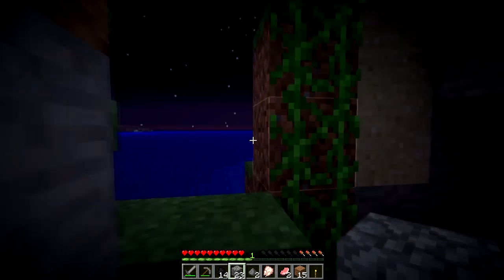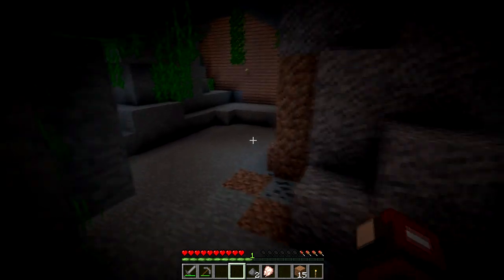Minecraft: Tropical Island Survival - Part 1 | LET'S DO THIS!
Want to play the map? It's a seed! - 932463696

I have permission to use this music.

THE NEW SERIES IS HERE! YAY! Finally welcome to the Minecraft Tropical Island Survival series, a series about me surviving on an island, and building my way to create an epic world!

---VVV---